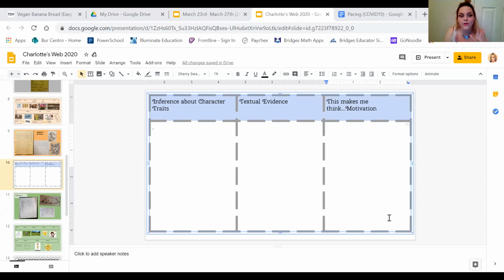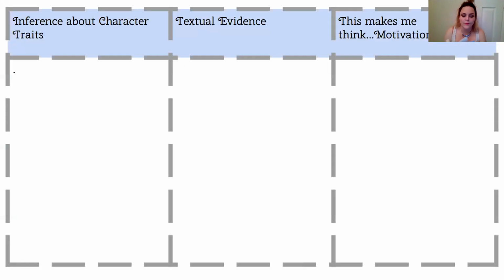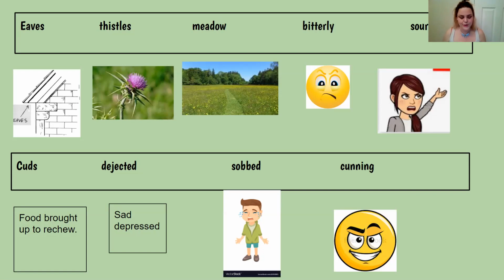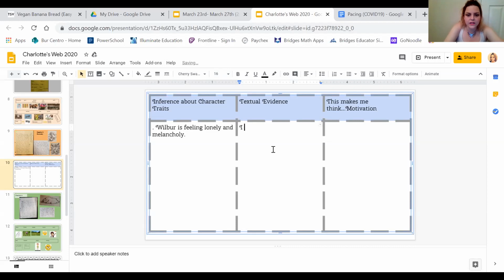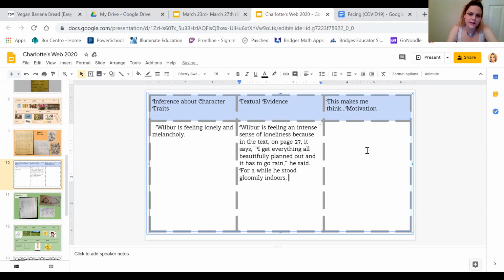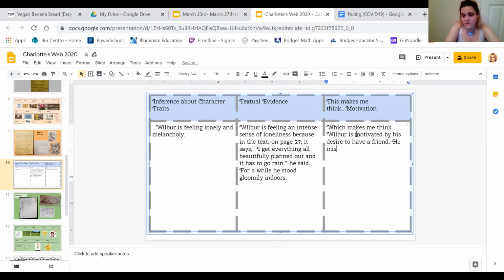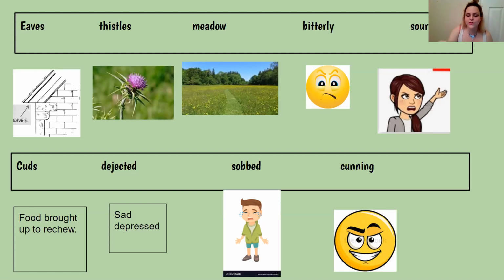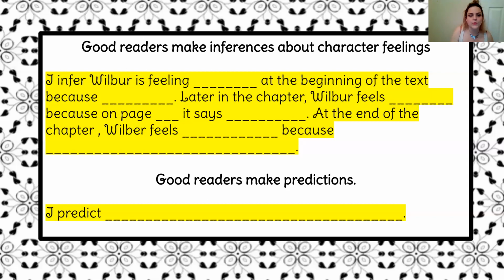March 27th Charlottes Web Chapter 4